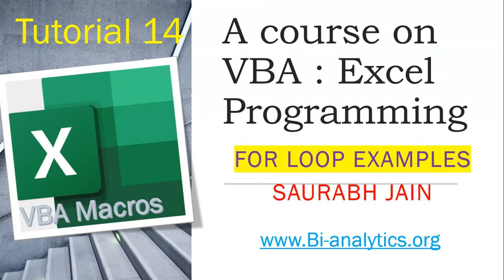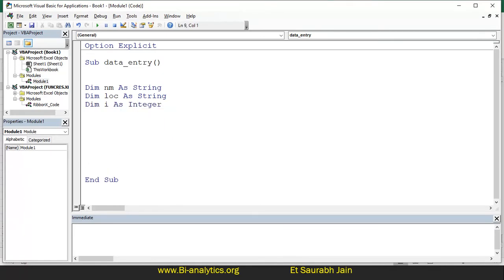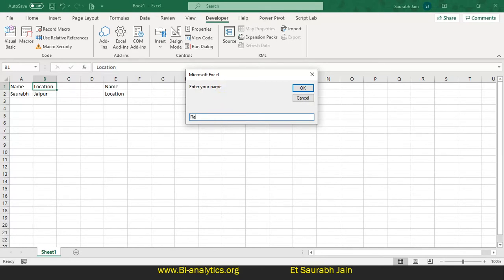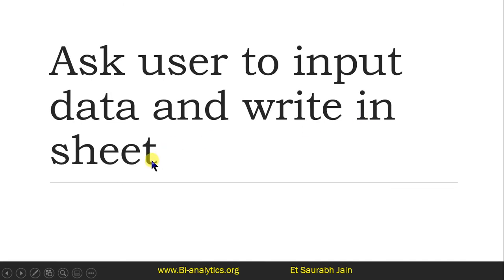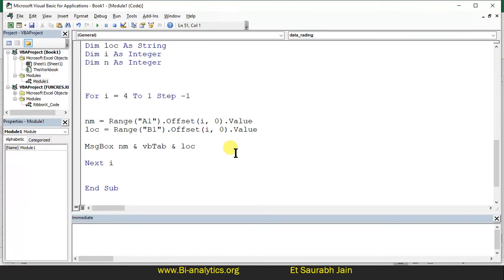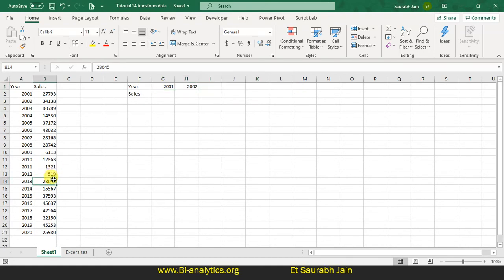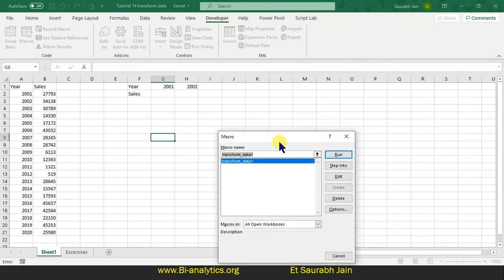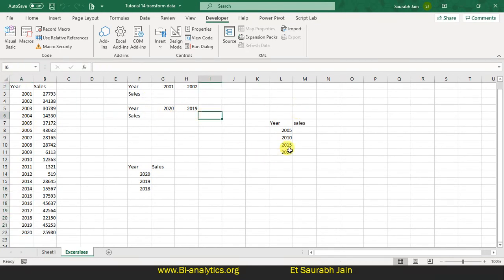VBA Tutorial 14 : For loop examples to read data write data & transform data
Introducing mobile app *Business Intelligence & Digital Transformation*